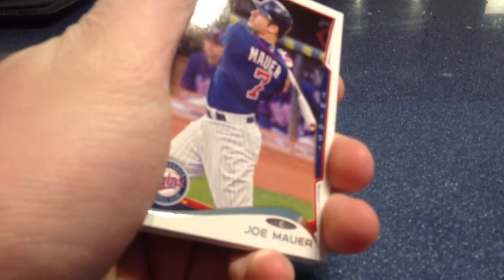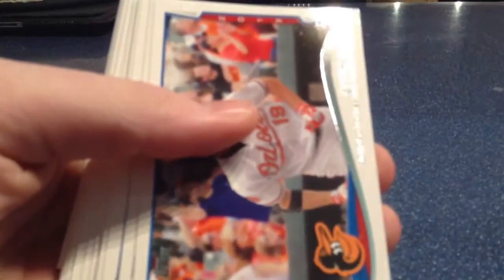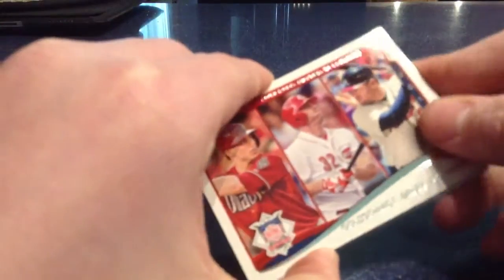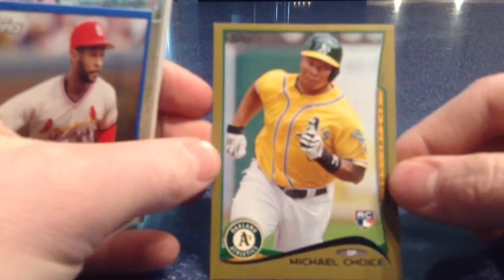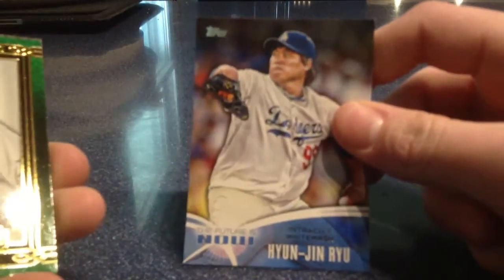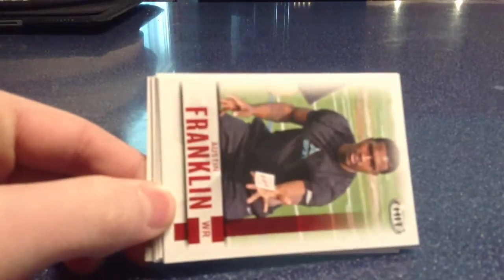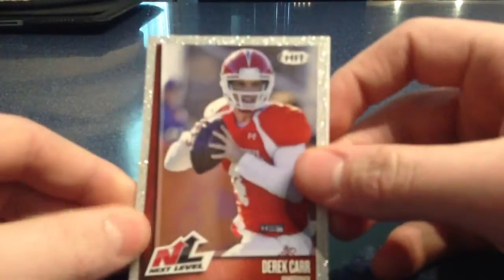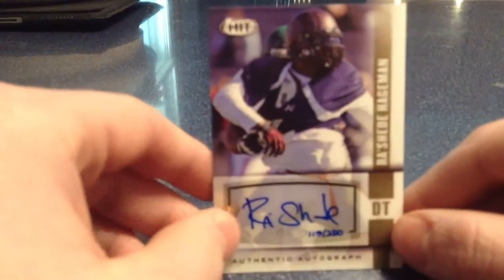Pick ups from the hobby store